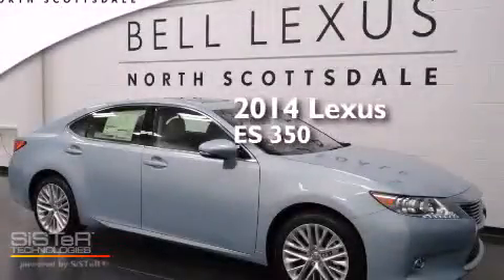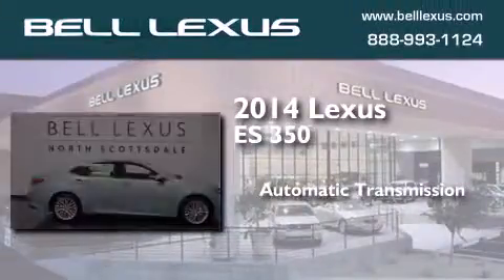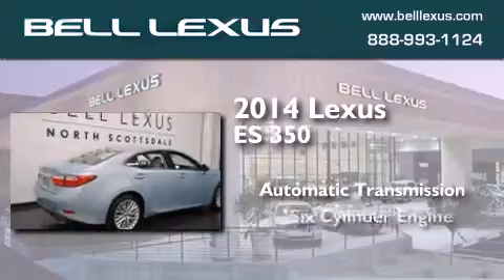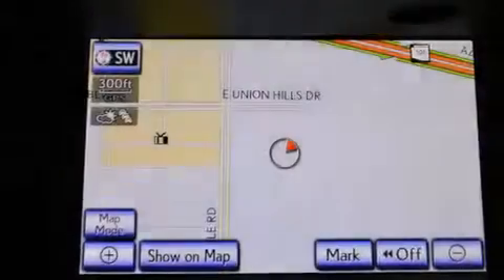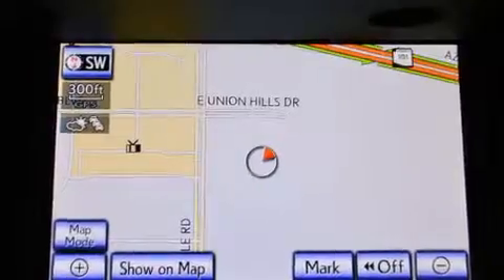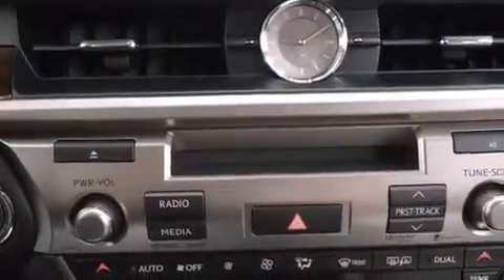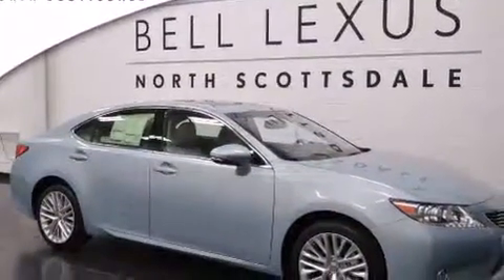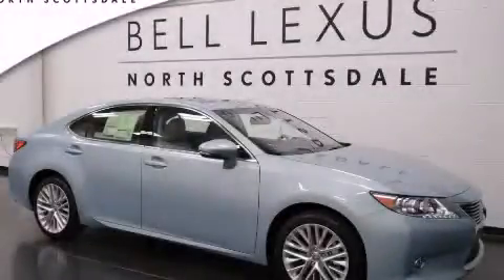2014 Lexus ES 350 Phoenix Scottsdale AZ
We have been honored to serve the Phoenix AZ area , we promise that your experience at our dealership will exceed your expectations ! Year : 2014 Make : Lexus Model : ES 350 Engine : 3.5L 6 Cyl. Sequential Fuel Injection Trans . : 6-Speed Automatic with Sequential Shift ECT-i Exterior : Cerulean Blue Metallic Bell Lexus 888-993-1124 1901 E. Bell Road Phoenix , AZ 85022